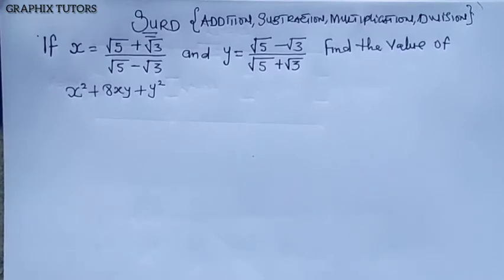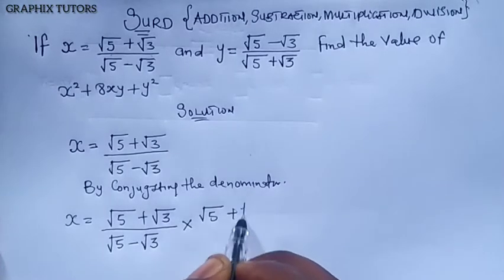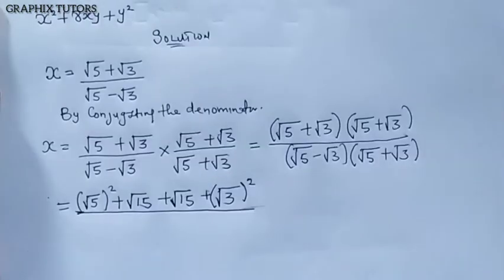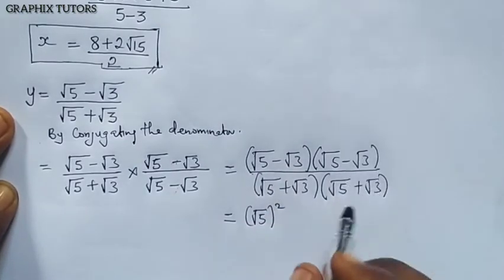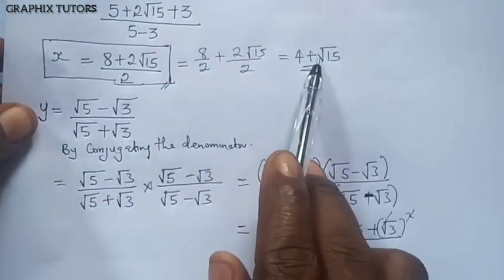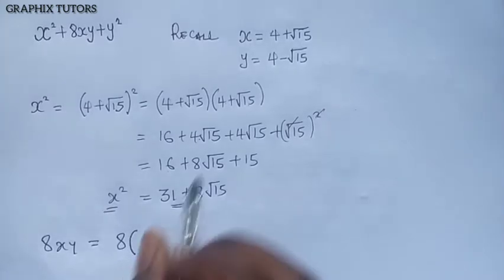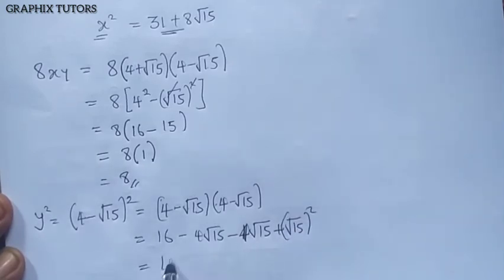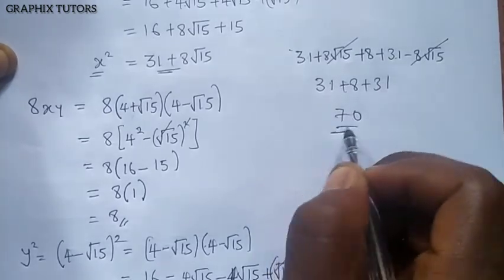Addition, Subtraction, Division, Multiplication And Conjugateof surd ( mathematics) pt 3 ALGEBRA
addition, subtraction, multiplication, division and conjugate of surd